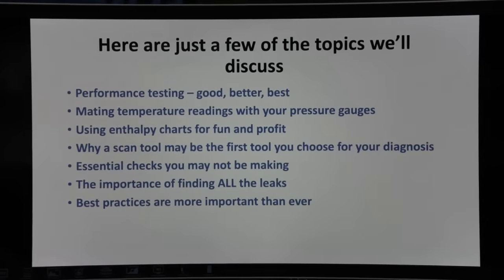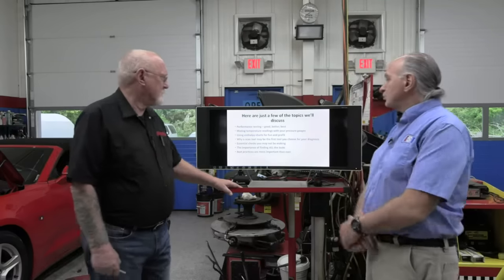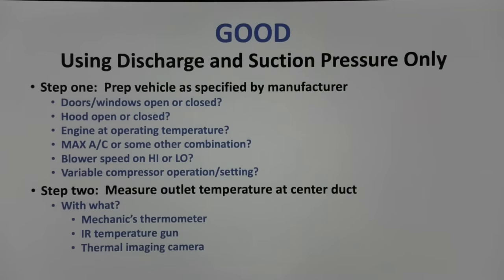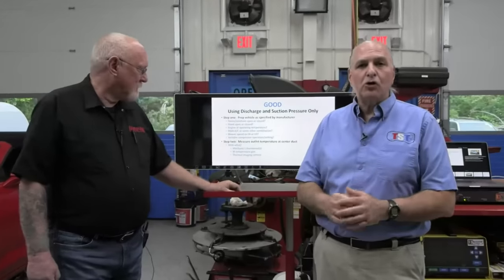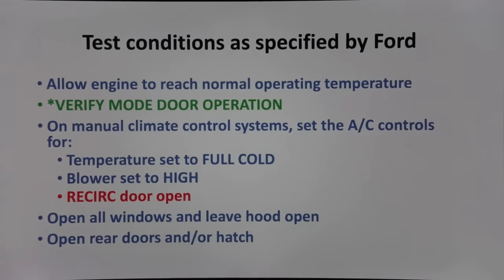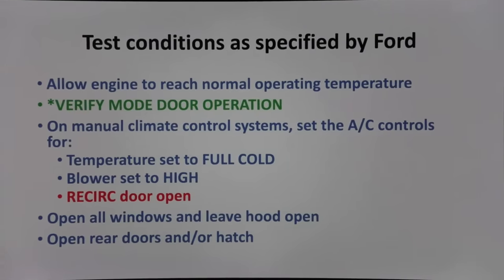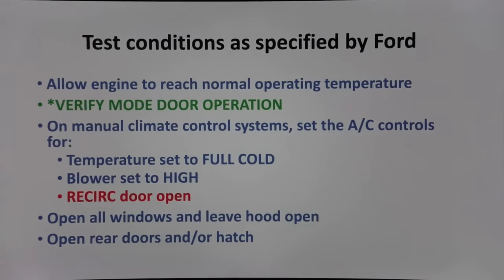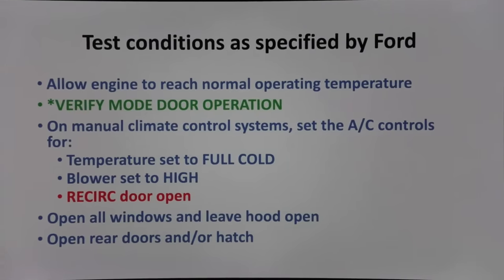Motor Age Webinar: How To Test And Diagnose An Automotive Air Conditioning System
Are you still relying on pressure gauges and thermometers to diagnose your customers’ A/C complaints? With most systems computer-controlled and many offering multi-zone temperature control, traditional testing methods may not be enough to lead you to the answers.

@@@ YES - I WANT MY FREE SUBSCRIPTION TO MOTOR AGE! @@@

Due to factors beyond the control of Motor Age, it cannot guarantee against unauthorized modifications of this information or improper use of this information.  Motor Age magazine (Endeavor Business Media) assumes no liability for property damage or injury incurred as a result of any of the information contained in this video. Motor Age recommends safe practices when working with power tools, automotive lifts, lifting tools, jack stands, electrical equipment, blunt instruments, chemicals, lubricants, or any other tools or equipment seen or implied in this video.  Due to factors beyond the control of Motor Age, no information contained in this video shall create any express or implied warranty or guarantee of any particular result.  Any injury, damage, or loss that may result from improper use of these tools, equipment, or the information contained in this video is the sole responsibility of the user and not Motor Age magazine or its corporate parent, Endeavor Business Media.